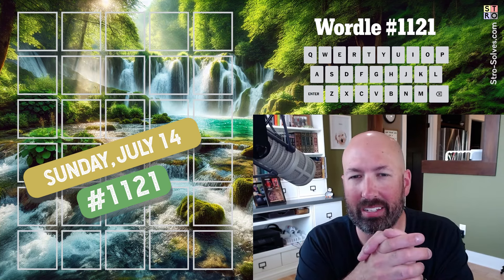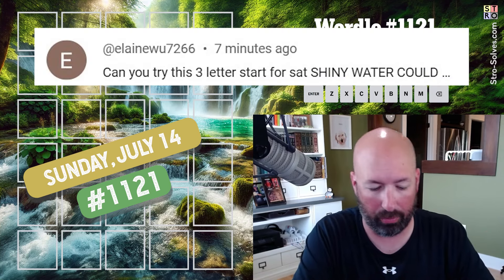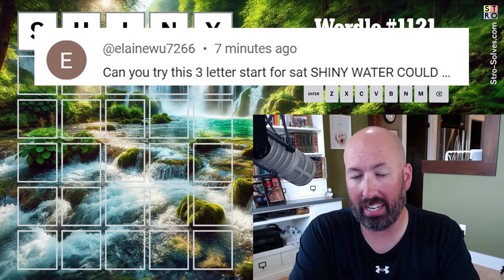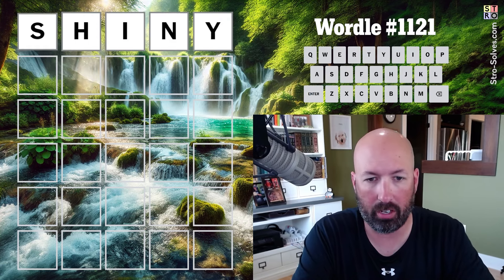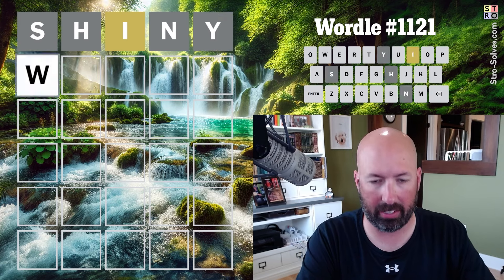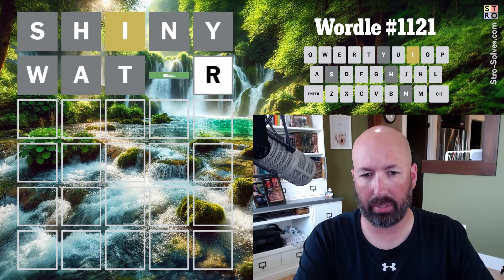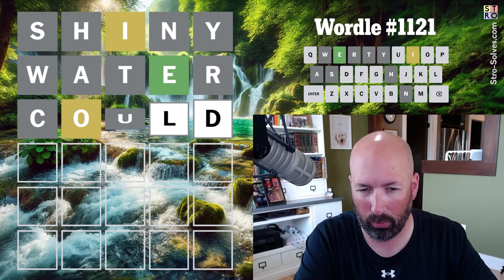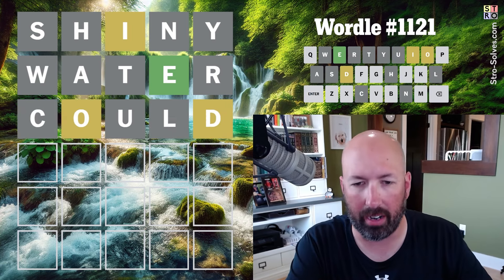A very SHINY 3 word start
Solving today's Wordle #1121 for Sunday, July 14th.